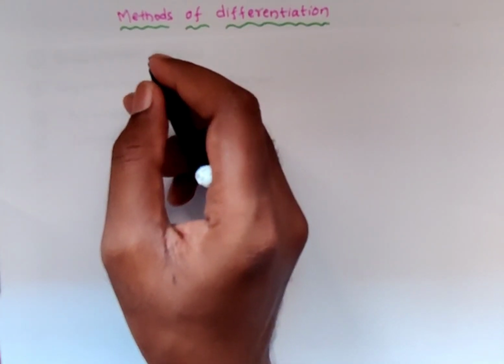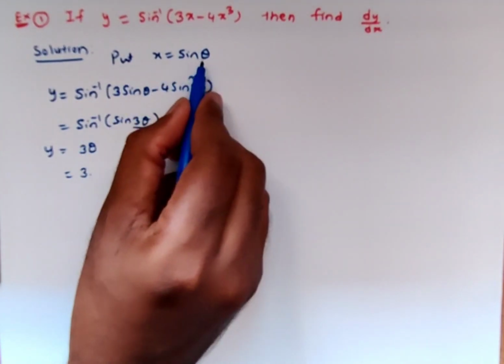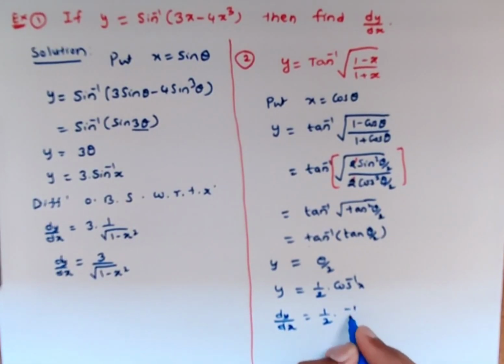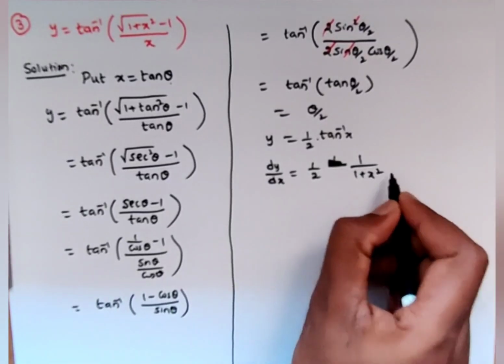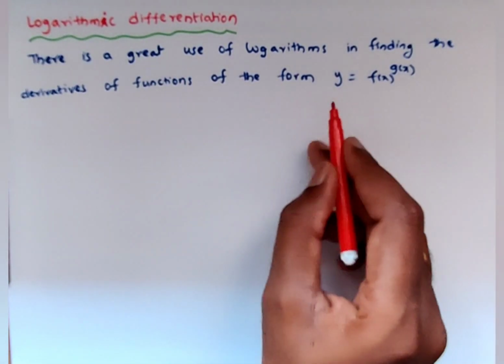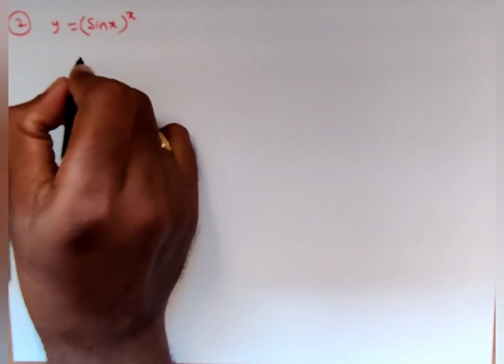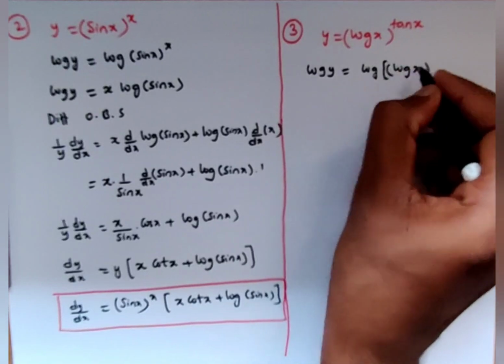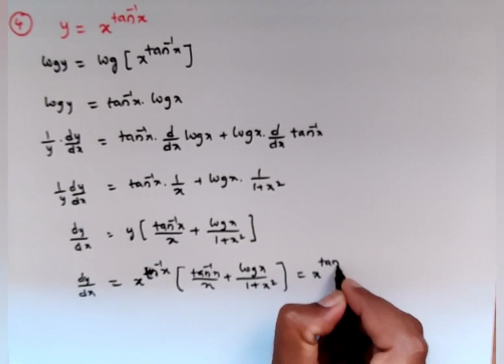DIFFERENTIATION || LECTURE - 9 ||SUBSTITUTION METHOD|| LOGARITHMIC DIFFERENTIATION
Dear Students,
          In this lecture, you will learn : Substitution Method and Logarithmic differentiation.